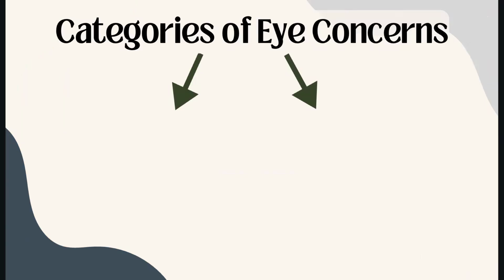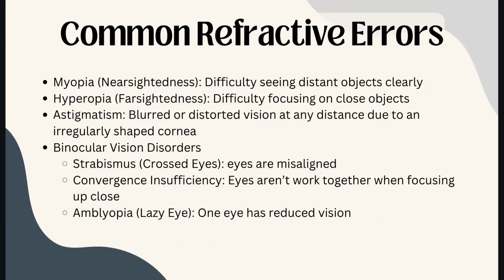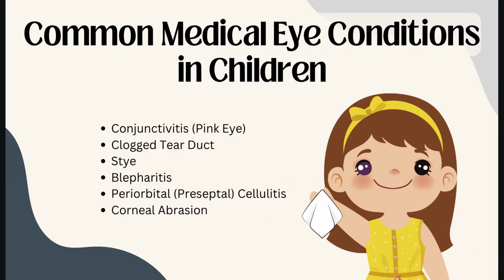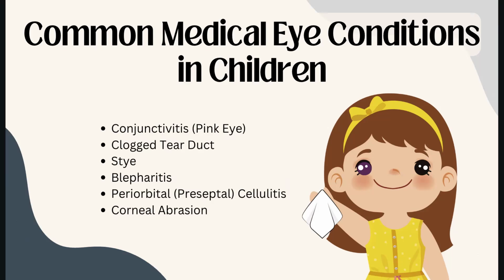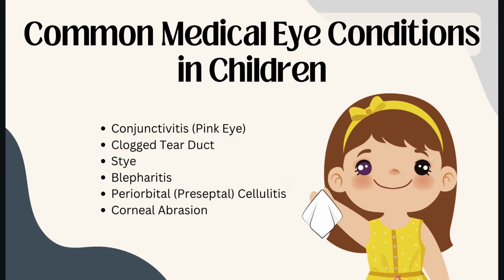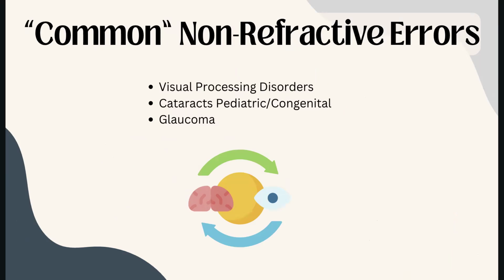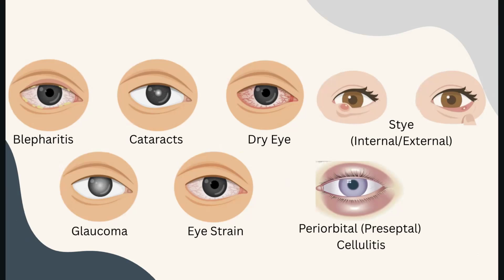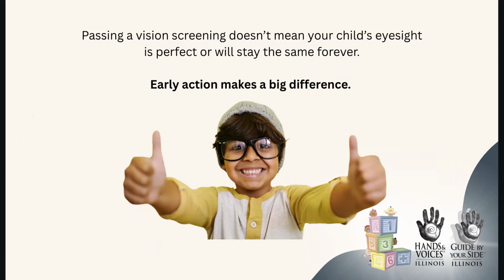The Eye Diagnosis